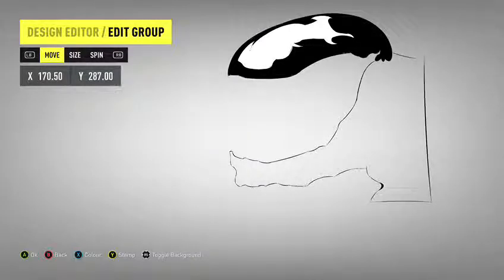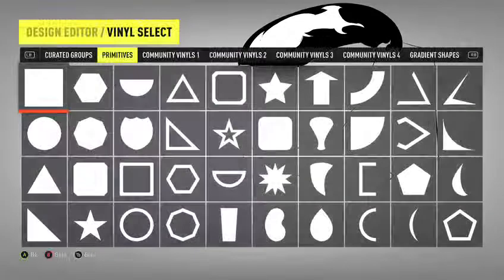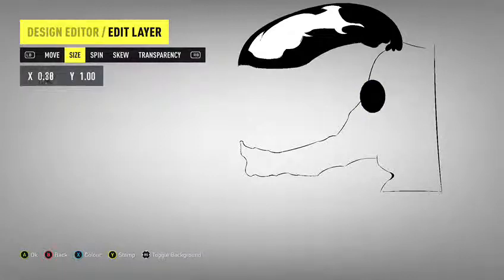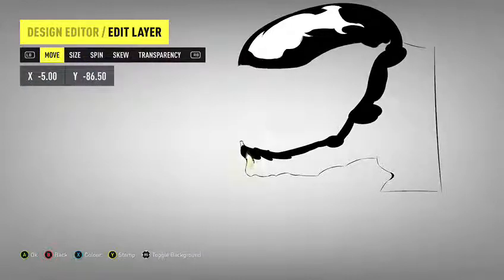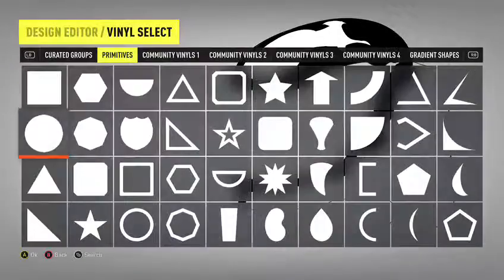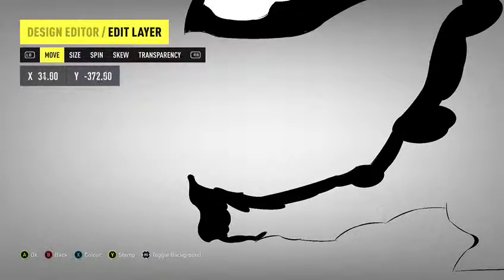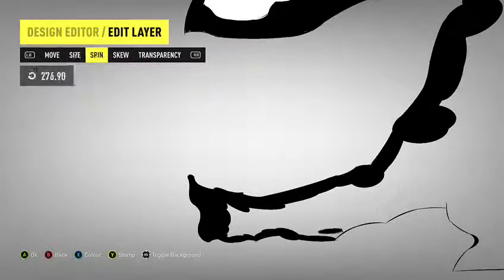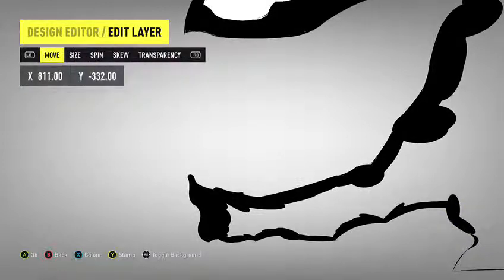Forza Painting Tutorial by Stuzib85 part 2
Painting Tutorial Part 2 covers the start of the Fill.